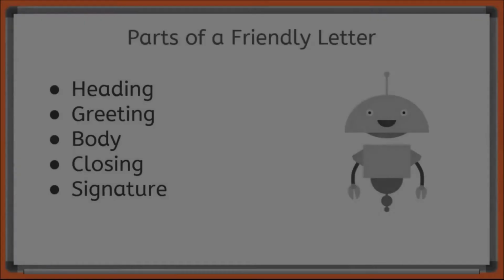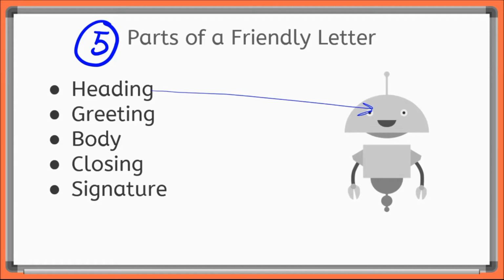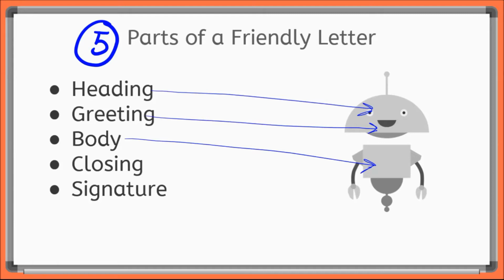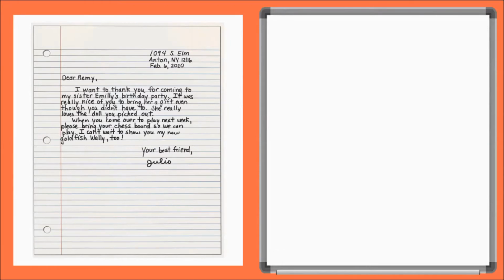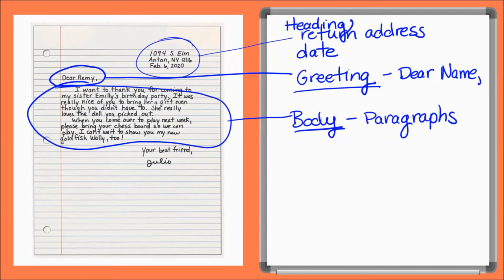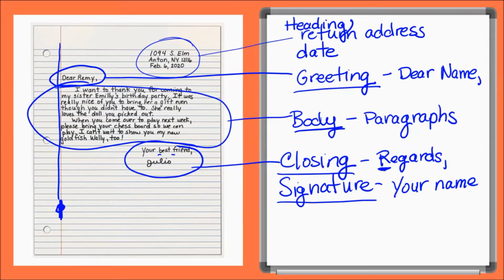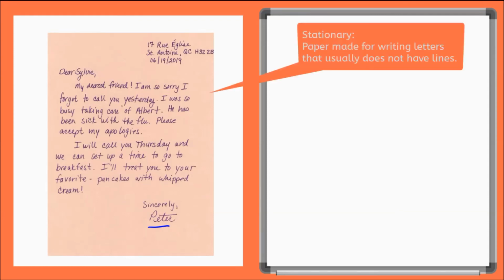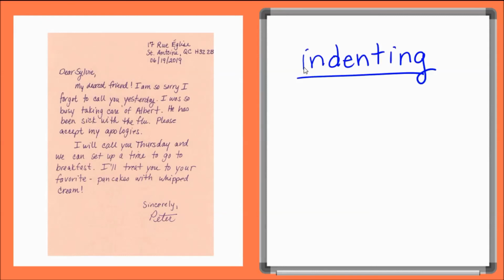English_Year 3 Newcastle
Year 3 Newcastle
English
Introduction to writing friendly letters